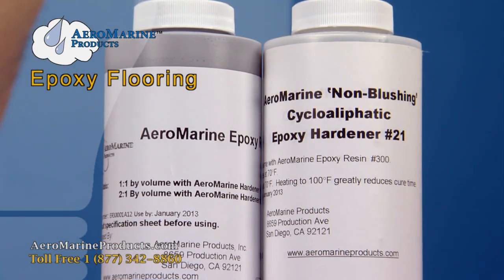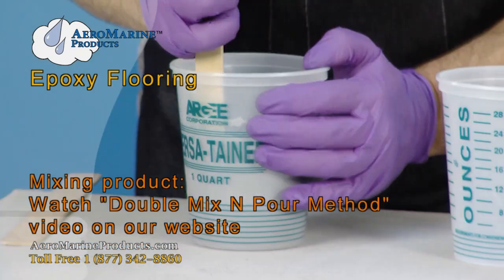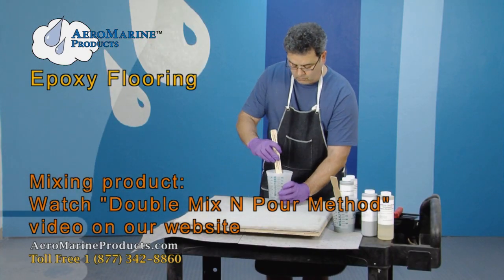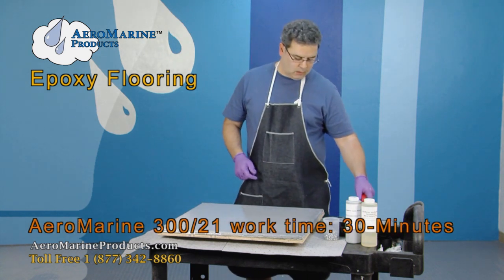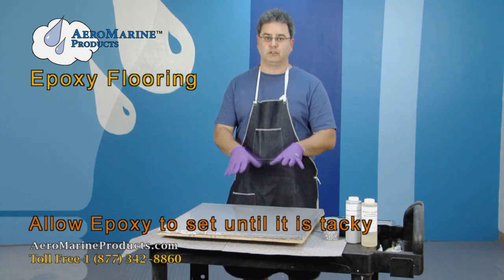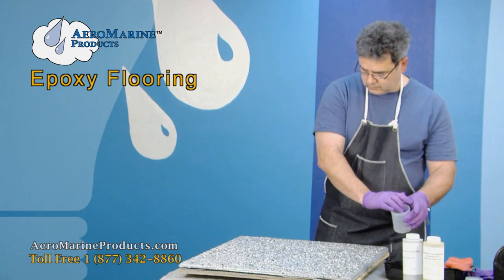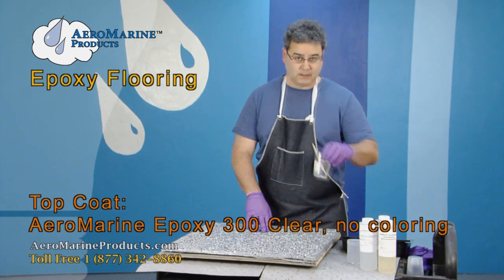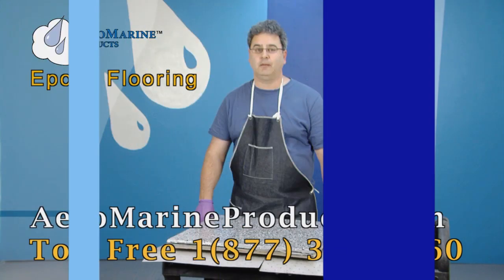How to Apply Epoxy Flooring by AeroMarine Products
Epoxy floor coating using AeroMarine Products 300/21 epoxy resin with gray base coat and clear top coat.